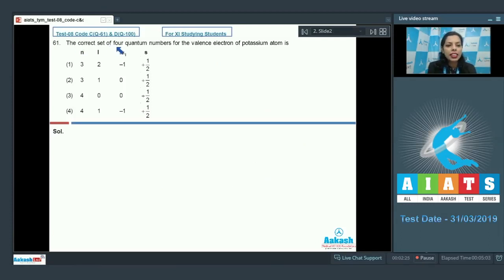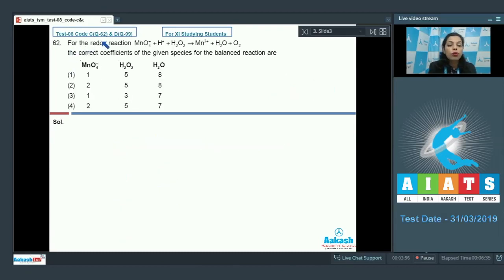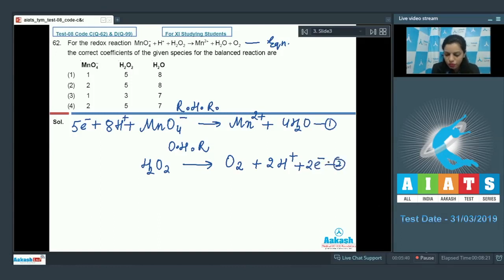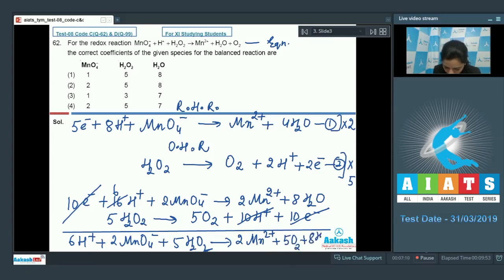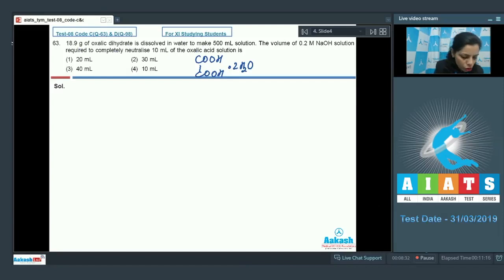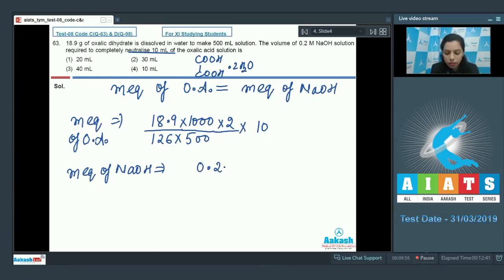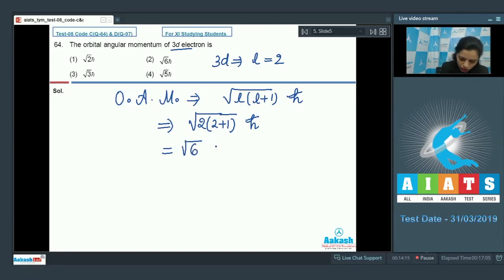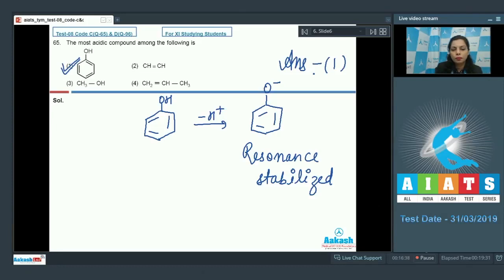AIATS TEST 08 Code C&D For XI Studying Students CHEMISTRY MEDICAL 2020 Q 61 to 65